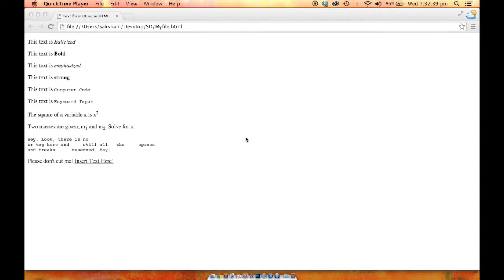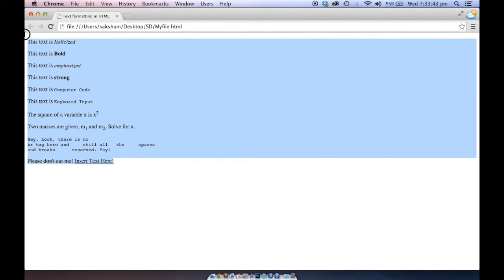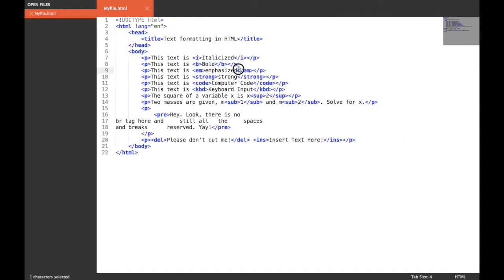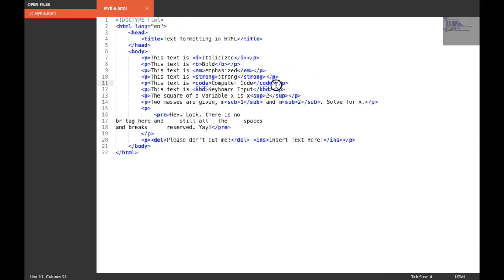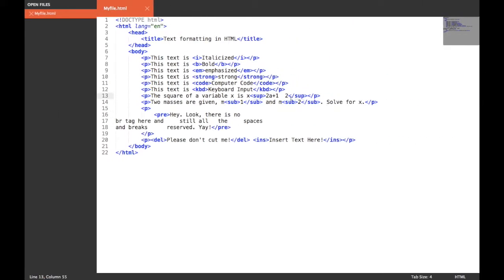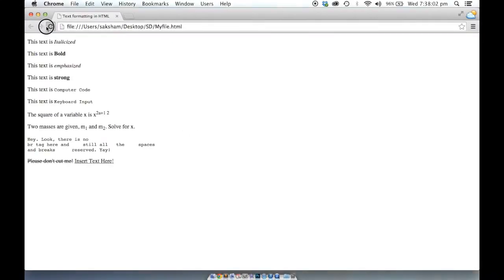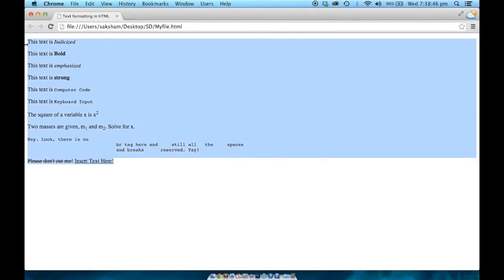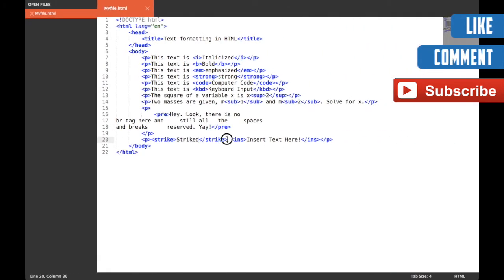Text Formatting | Episode 2 | HTML from Scratch | Shield Eagle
In this episode, I'm gonna teach you Text-Formatting in HTML. It can be pretty useful at times, though most of it can be done with CSS also.

In this playlist, 'HTML from scratch', I'll be going through the very beginning of HTML, the language of the web, and cover most prominent points.

This is a community made for the people who want to share their ideas and learn Front end and Back end web-developing, web designing and graphics designing. I will try to keep in direct touch with the viewers.